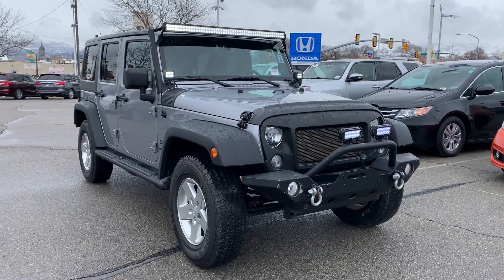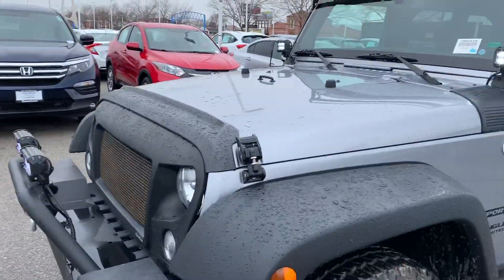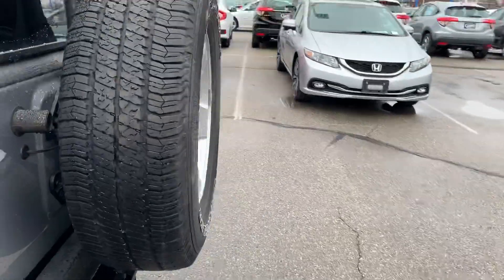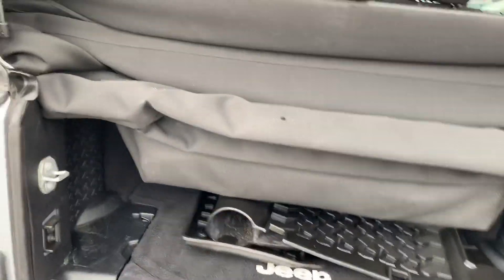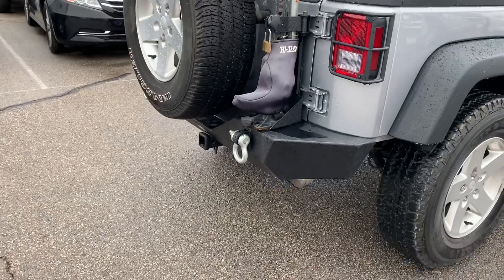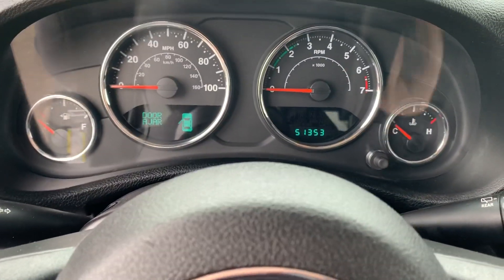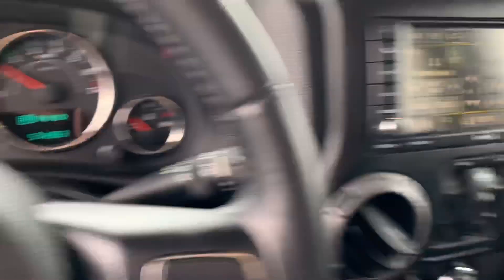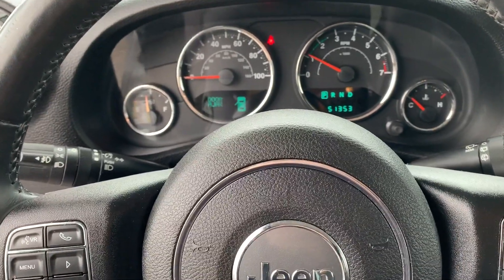2014 jeep wrangler